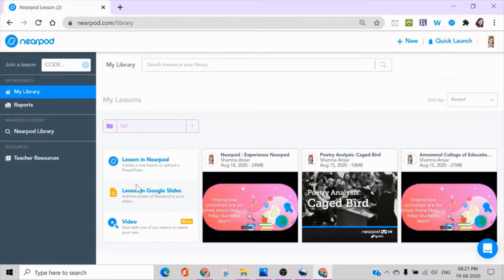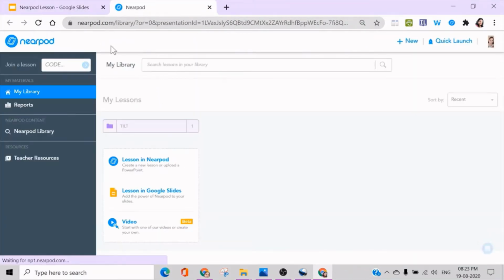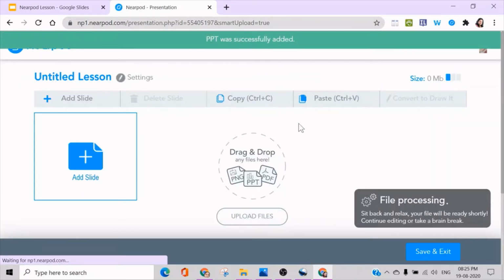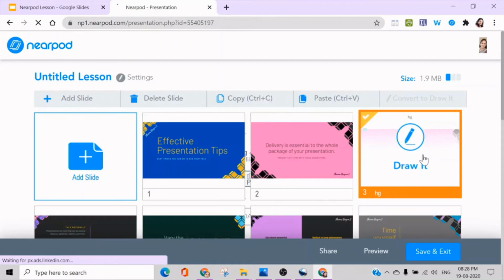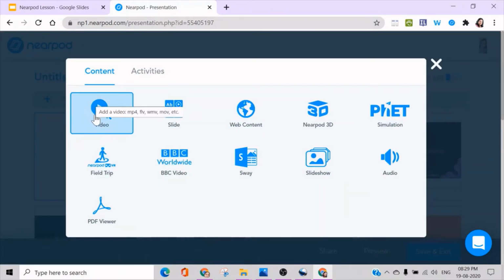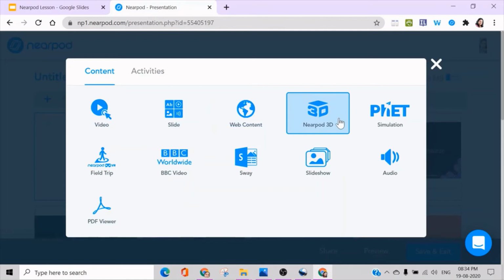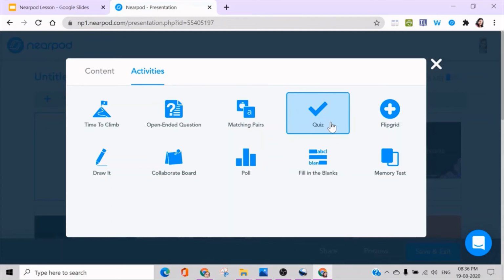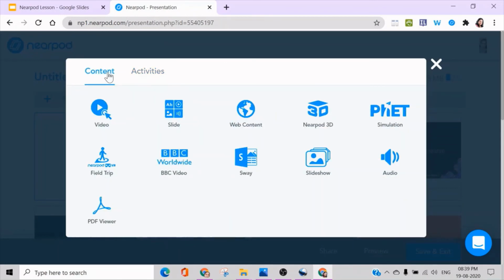Nearpod Part 3: Creating Contents Using Nearpod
Shammooz Gyaan Ed Tech ,Educational Tools for All
I will be so happy if teachers try this tool in their classrooms